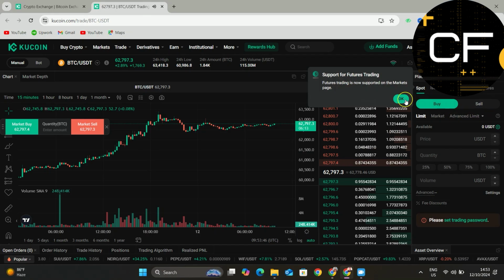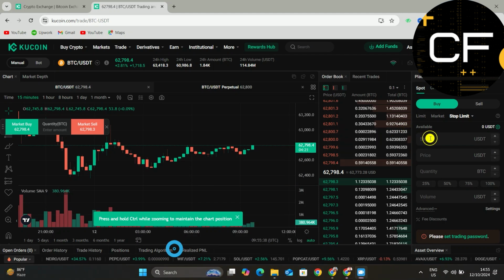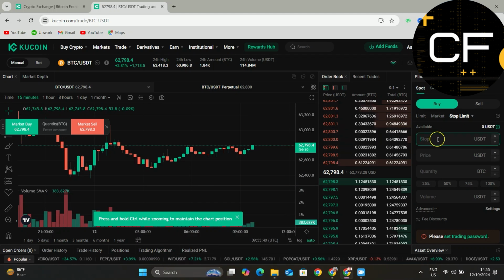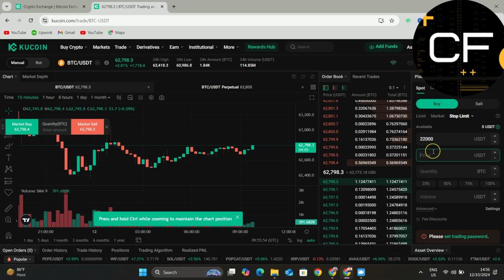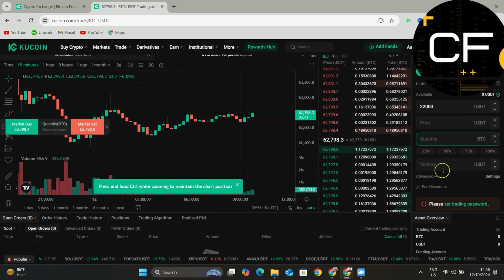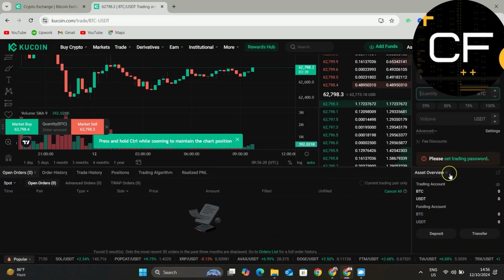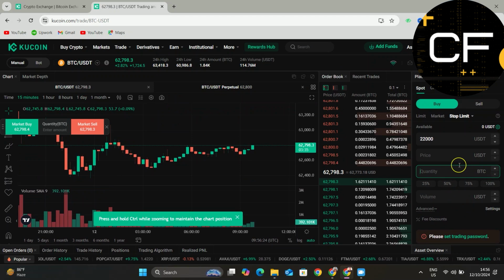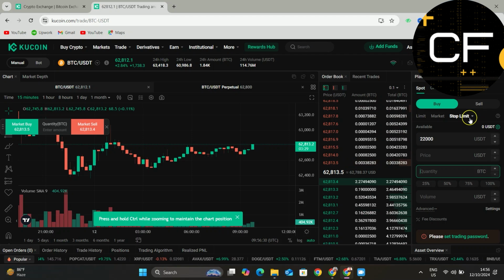How to Place Limit Order on KuCoin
Learn How to Place Limit Order on KuCoin. Watch this video for a step-by-step guide, covering everything you need to know!